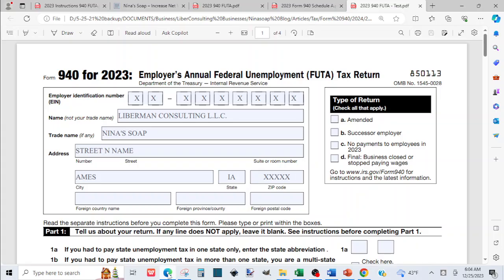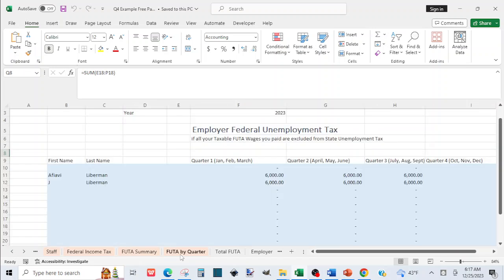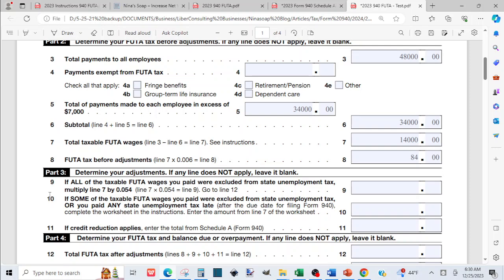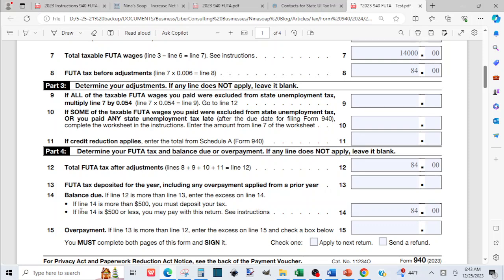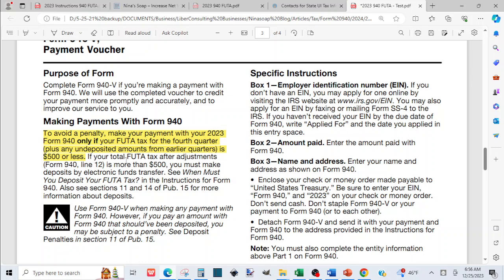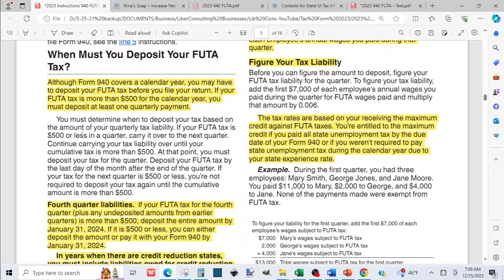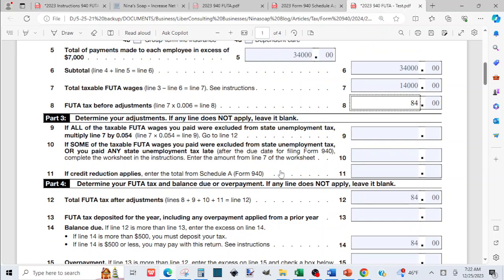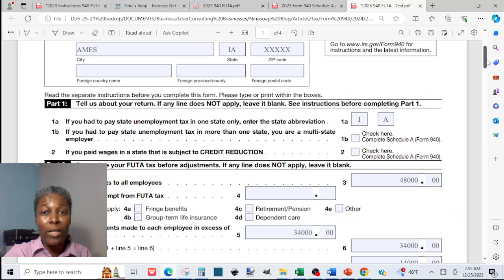1-How to Fill out IRS Form 940 for 2023 Employer's Annual Federal Unemployment Tax Return FUTA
To fill out Form 940 for 2023, you should have the following documents on hand:
1. Your payroll record for 2023
2. Download Form 940 for 2023
3. Download the IRS Instructions for form 940.
4. Download Schedule A (Form 940) if you paid wages in more than one state or paid wages in a credit reduction state.
You can access the link to IRS Form 940 for 2023 on the IRS website. You could also access the link to these URL on our website or here.

How to Fill out IRS Form 940 for 2023 Employer's Annual Federal Unemployment Tax Return FUTA

The video and article demonstrate step by step how to complete Form 940, Form 940 V, and payment for 2023 and the right address to mail your Form 940.
We discussed the following topics:
How to track payroll in Excel?
How to track wages for unemployment tax?
Is FUTA calculated on gross or net wages?
What income is exempt from FUTA?
How often do employers pay FUTA?
How do you pay FUTA tax online?
Is FUTA paid by employer or employee? Who pays unemployment tax?
What is the FUTA threshold?
Who is required to file FUTA? When is IRS Form 940 required?
Where do I mail my 940 to the IRS?
Where do you mail Form 940 with Payment?

How to choose your payroll tax deposit schedule for 2023 if you file IRS Form 944